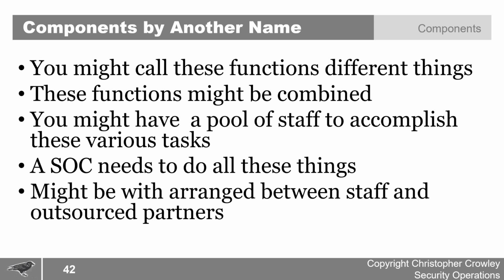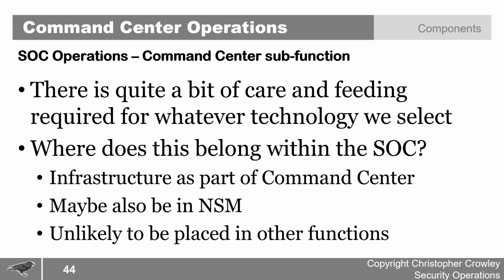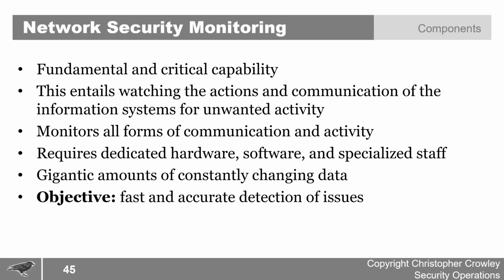Security Operations Center SOC Functional Areas